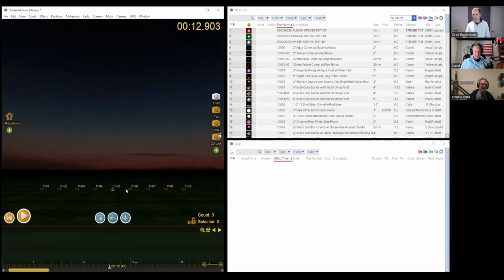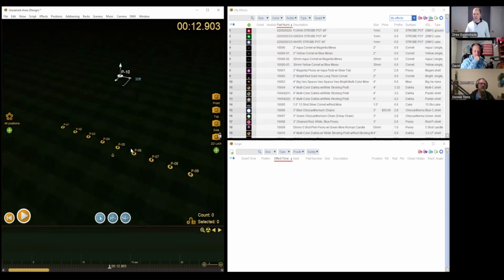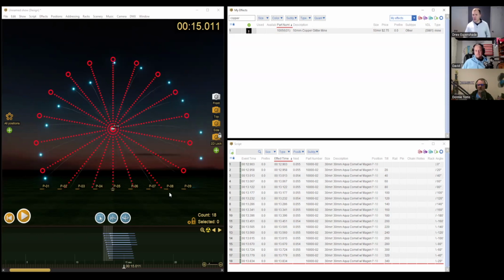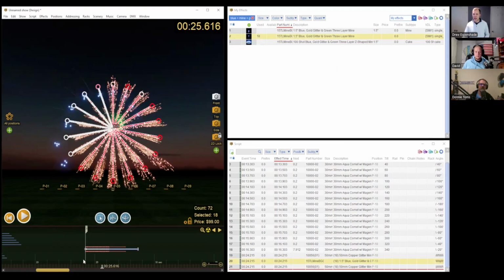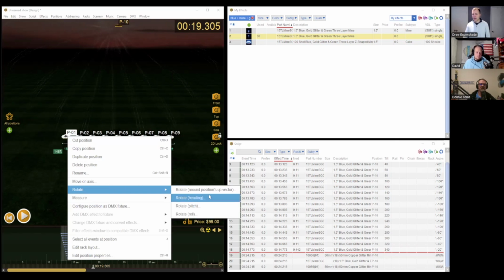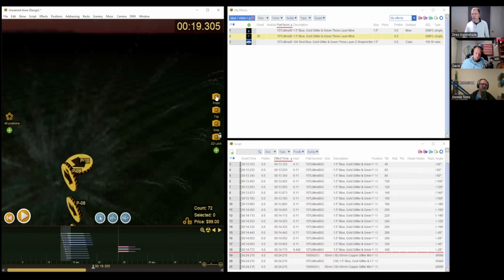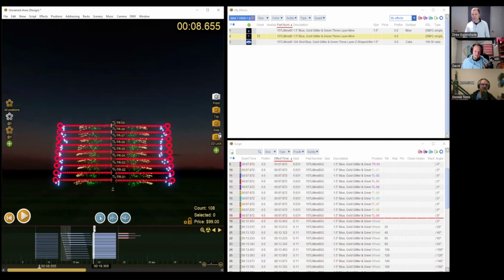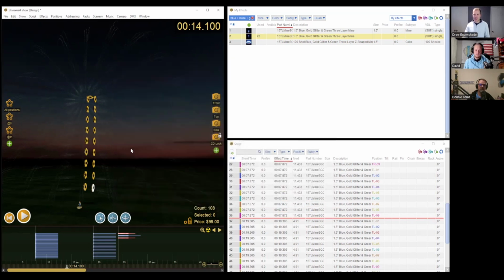Episode 9 - Final Tip of the Week - Towers and Elevated Positions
Pyro Unleashed Podcast, in collaboration with Finale Fireworks, presents a brand-new YouTube exclusive mini-series called Finale3D Tip of the Week. This series is designed to cater to a diverse range of users, from beginners to professionals, and covers various topics related to Finale3D, ranging from the hobbyist version to the professional version.

Join Donnie, David, and Drew (The 3D’s) in each episode as they embark on a journey from scratch, building a show using all the hidden gems of Finale3D tools.

In Episode 9 Drew demonstrates how to setup elevated positions and the easiest way to put up a tower.

Topics Covered:
* Elevating positions
* Errecting a tower in Finale3D
* Adding pyro to elevated postions